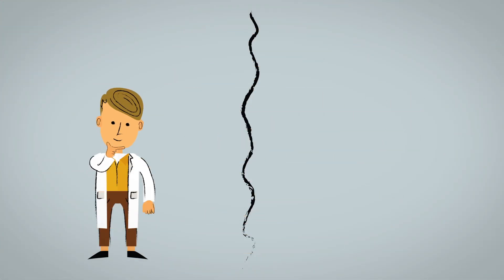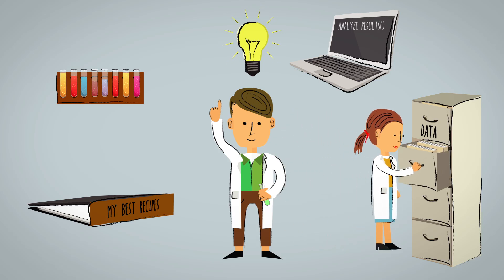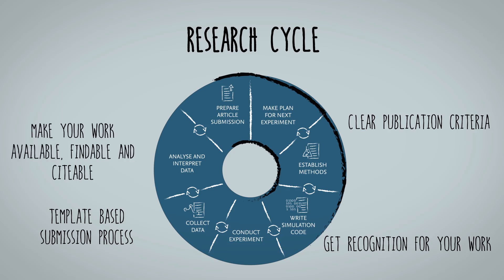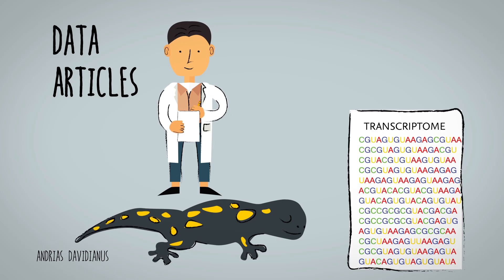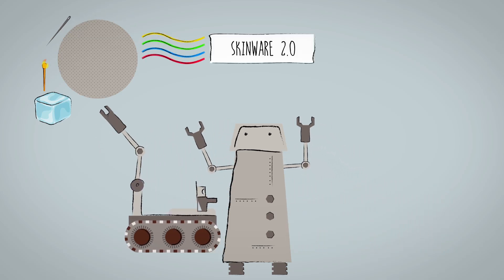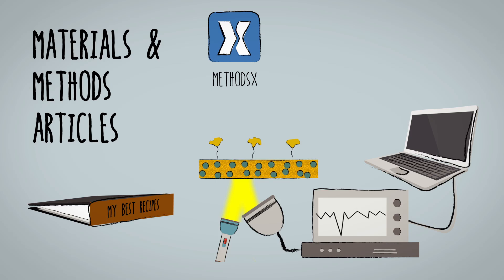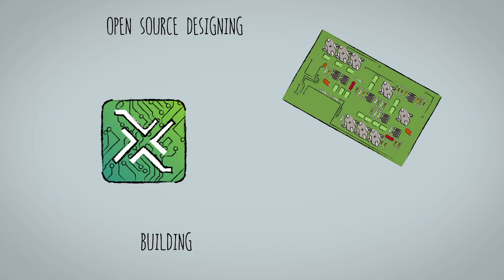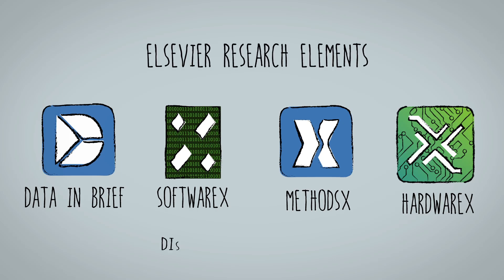Elsevier Research Elements: Data in Brief, SoftwareX, MethodsX & HardwareX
Some elements of the research cycle deserve more attention than they usually get in traditional journals. Think data, software, materials and methods – what happens to these when a research project is finished?

Now researchers can get credit for these important parts of their research. Research Elements are new peer-reviewed article formats that focus on single elements of the research cycle: data, software, and materials and methods.

Animation by Bruno van Wayenburg